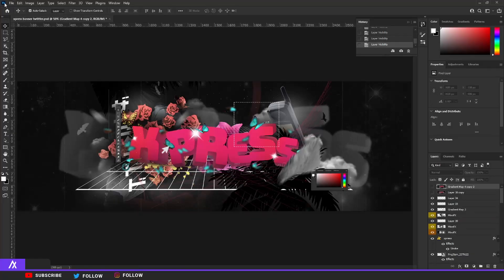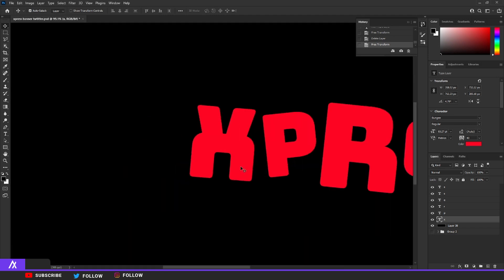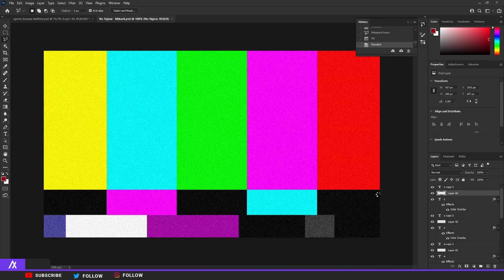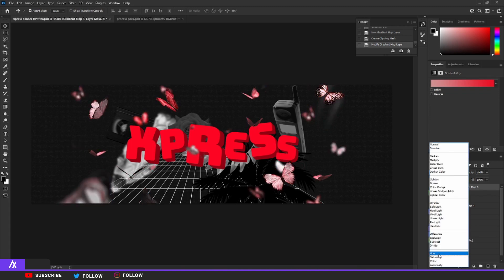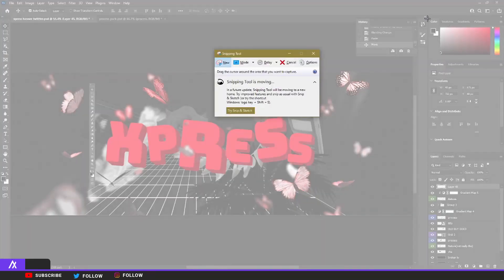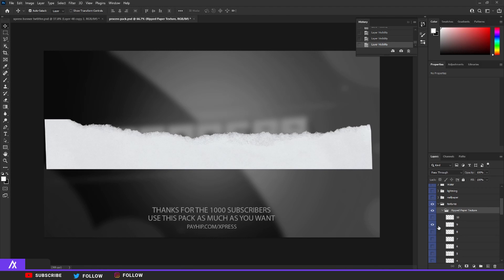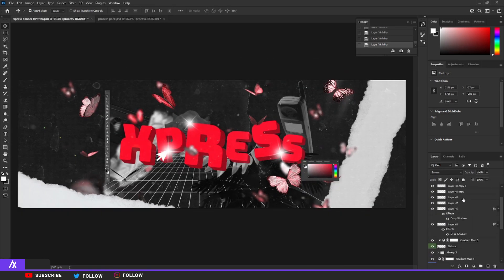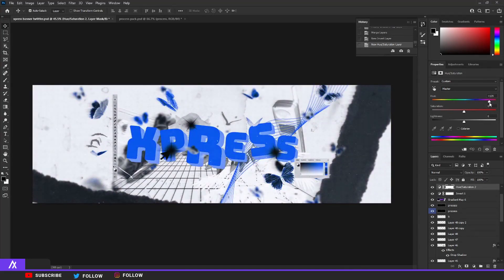PS Tutorial: How To Make A Environmental Header